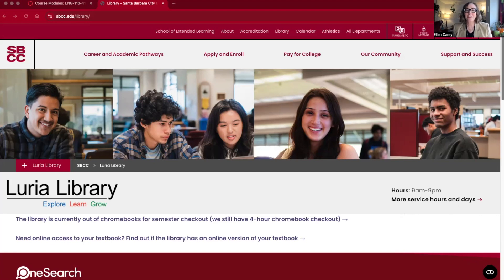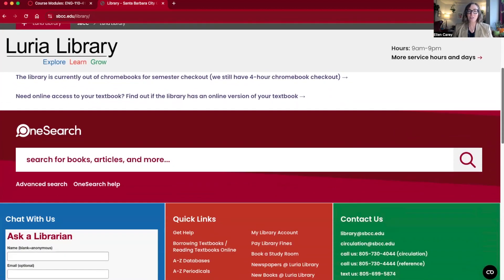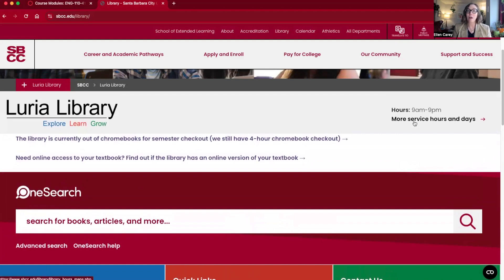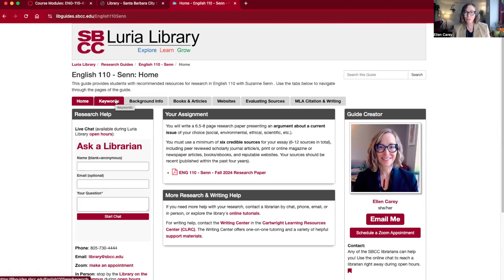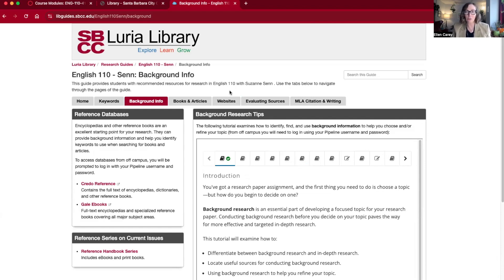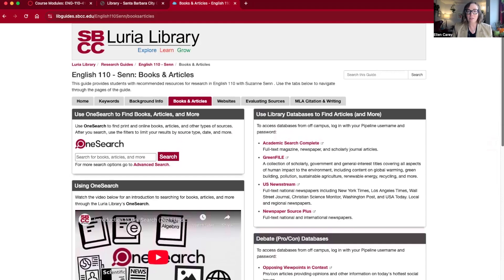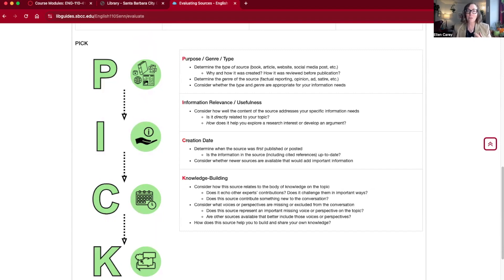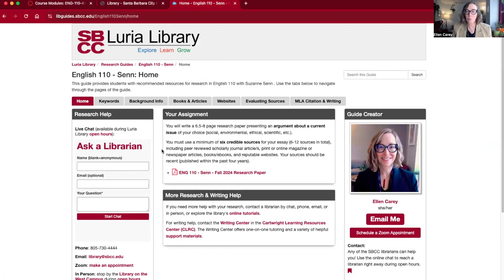English 110 - Senn - Library Website and Research Guide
This video for students in English 110 with Suzanne Senn demonstrates how to use the Luria Library website and the course research guide to find resources and get help with the research assignment.